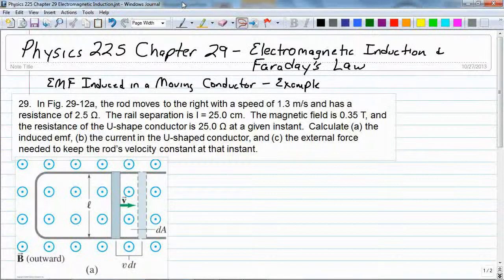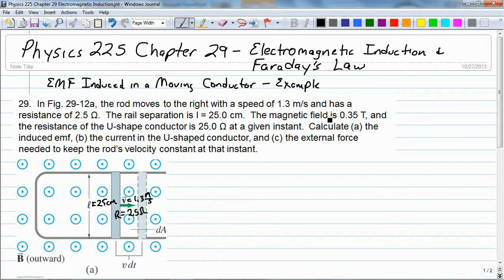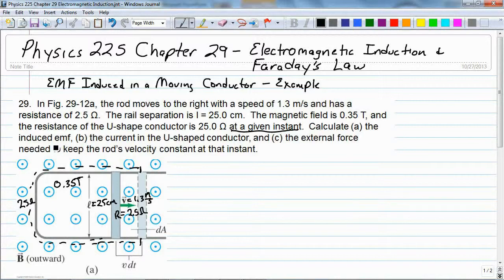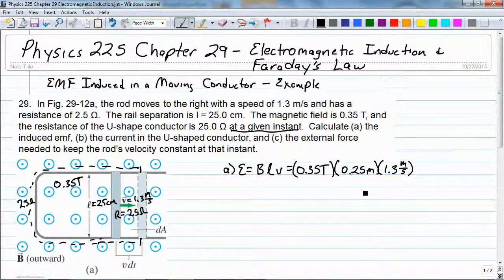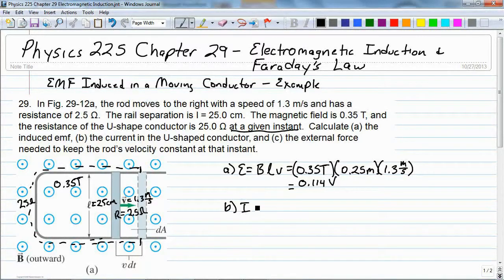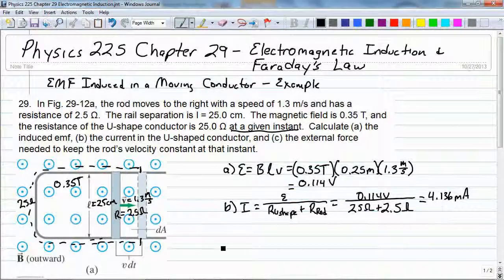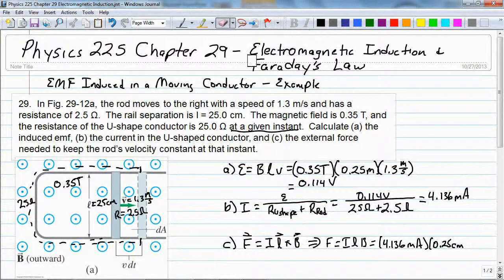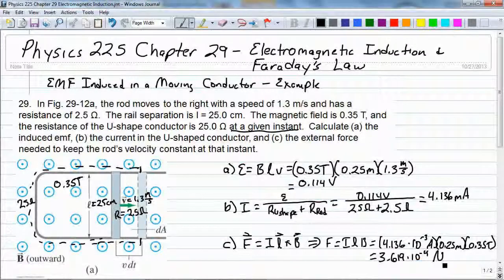1406 Chapter 29 Electromagnetic Induction and Faraday's Law EMF Induced in a Moving Conductor Exampl